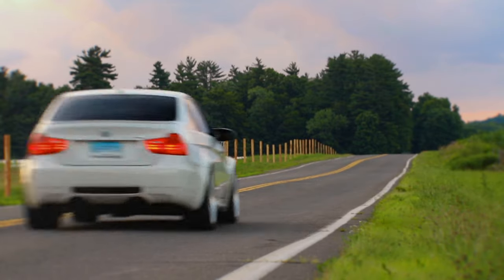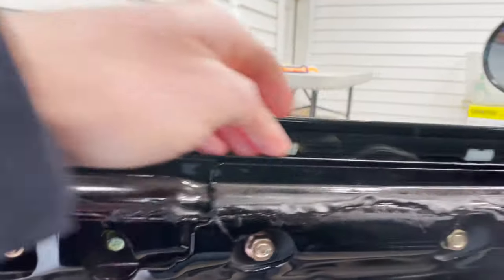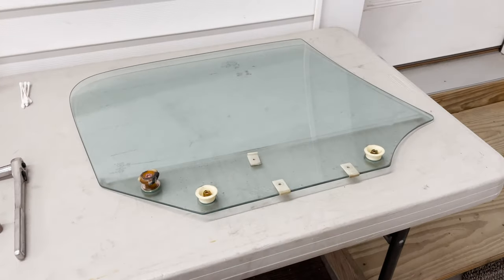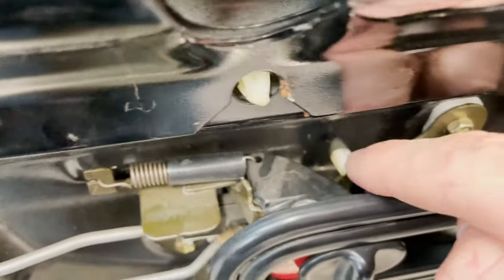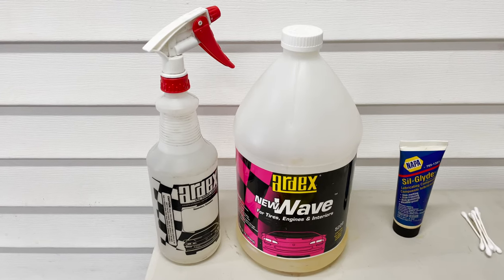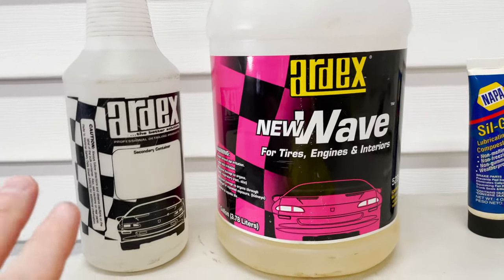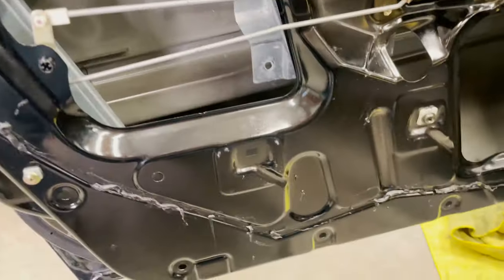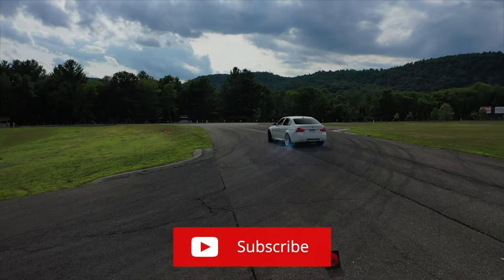How to Fix Sticky Car/Truck Window Crank Properly!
If your windows are feeling harder to crank up and down lately, it's probably time to clean and lubricate them!  I've had to do this for most of my cars with roll up windows, and it only gets worse as time goes on.  Today, I'll show you how to do it on a 1995 Mazda Mx5 Miata.  The cleaning process should be the same for most vehicles.

👇 Everything You Need for this Job:
Automotive Gloves

🛠 Helpful Tools
🚘 Low Profile Jack
🤌 Pinch Weld Jack Pads
3️⃣ Ton Locking Safety Jacks
◾️Frame Rail Jack Stand Pads
🧰 Tool-Kit I Use Every Day
🙌 My Favorite Tool
🔩Anti-Seize Used on Bolts

Equipment Used to make these videos:
🎥 Canon Eos R6
🛸 FPV Drone
🔭 Lens - RF 24-105 f/4L IS USM
🎤 Rode VideoMic Pro
Neewer GoPro Mount
GoPro ND Filter

End Screen Song:  Leon Noir - 10th Floor Flows ( Prod. By Mxrti)